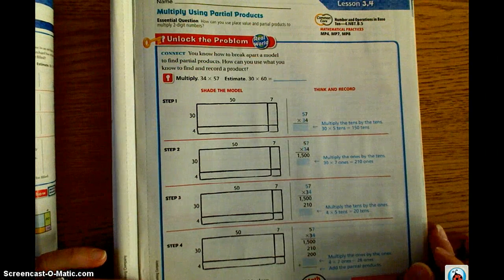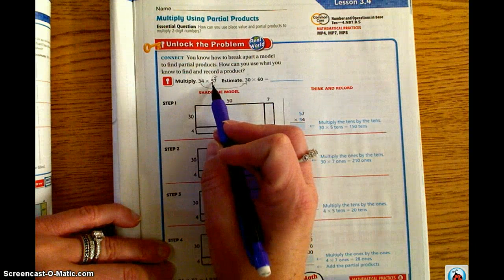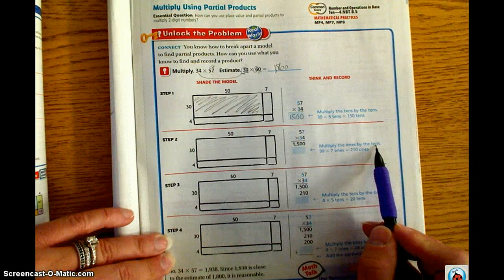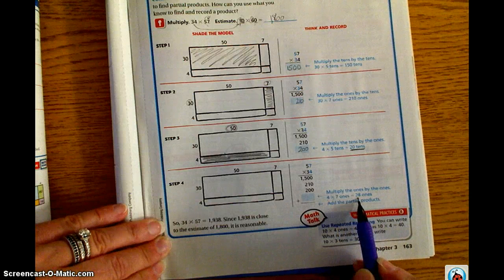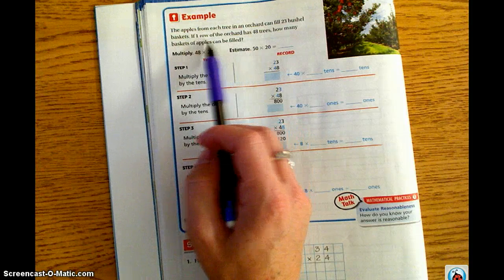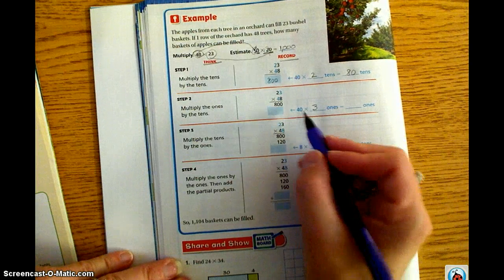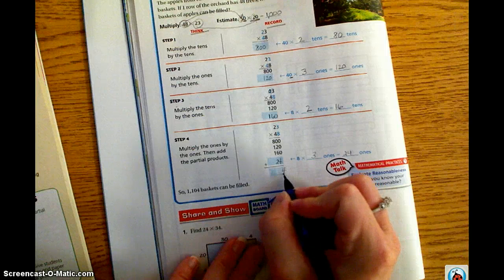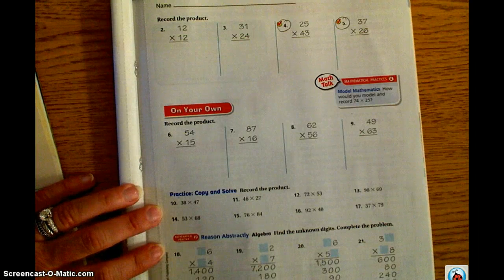Go Math Lesson 3.4